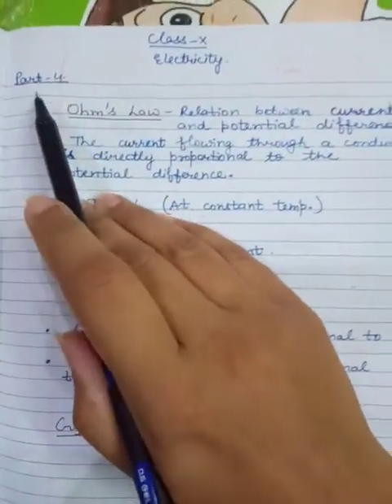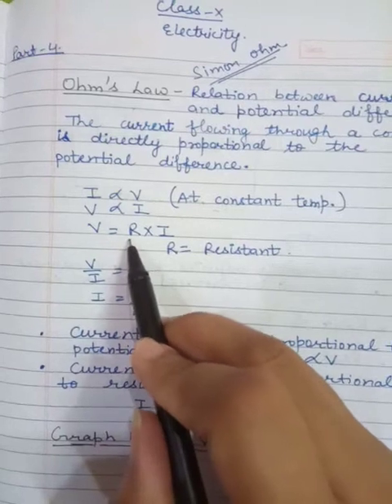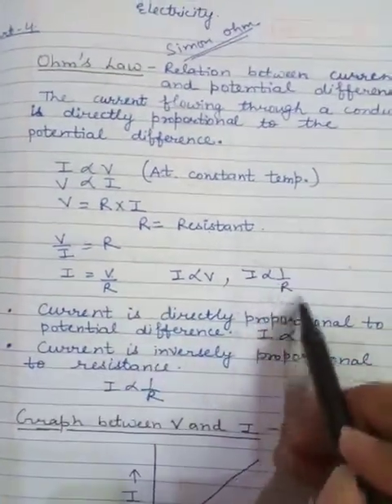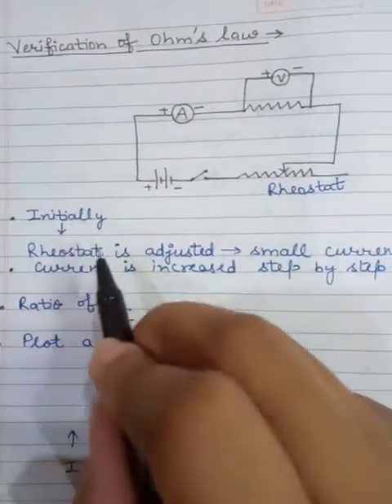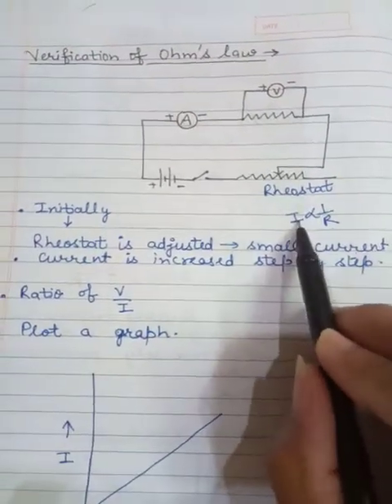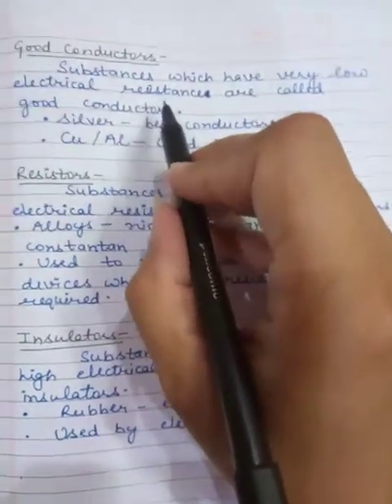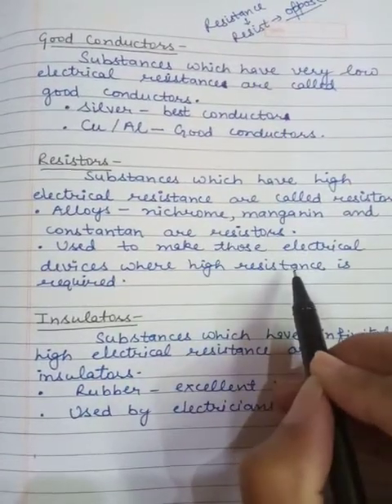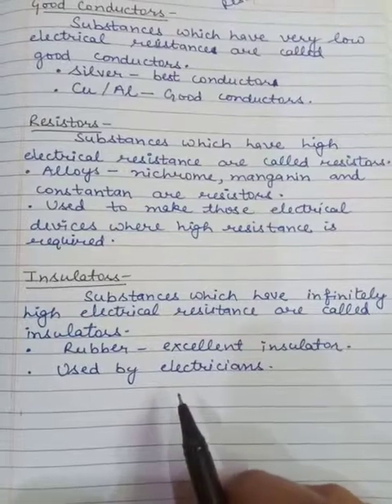Electricity ( part 4 )